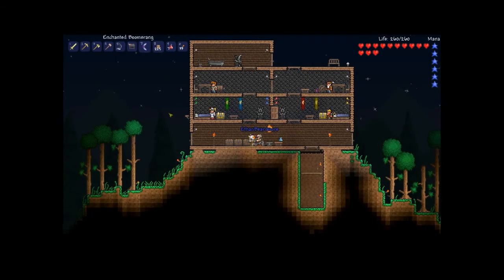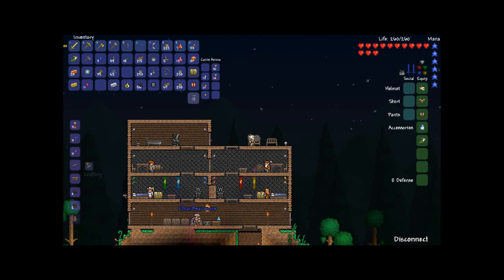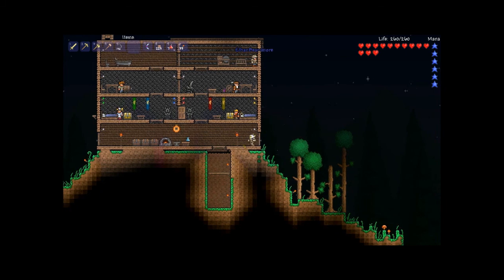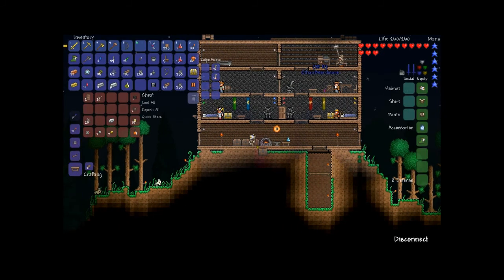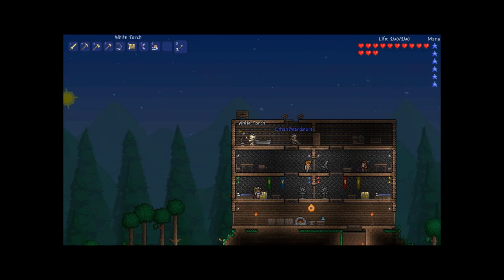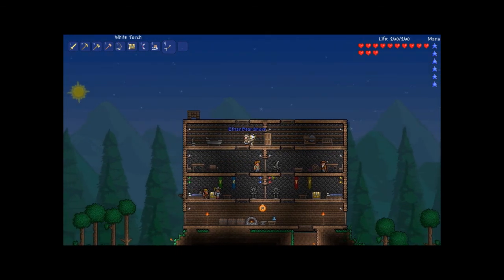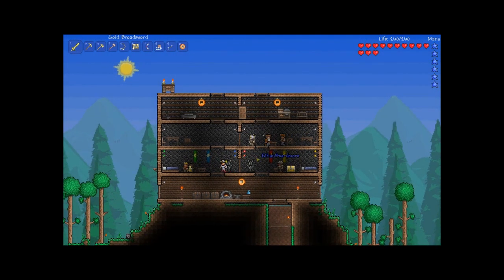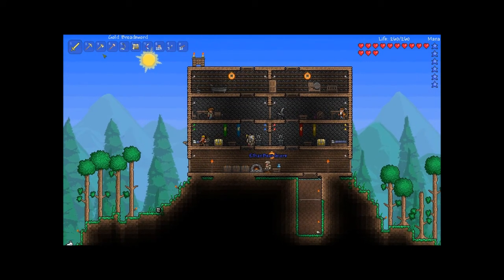Terraria - Season 2 - Ep. 5 - The Disappearing Bathroom..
THAT'S SO WEIRD.